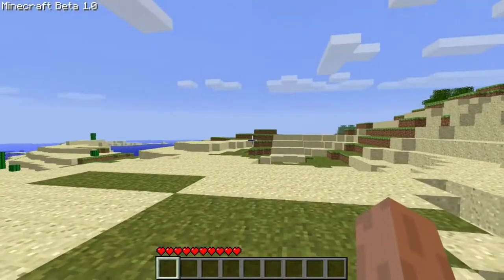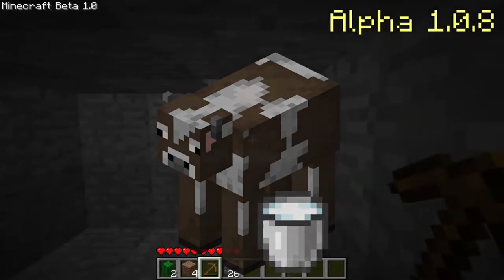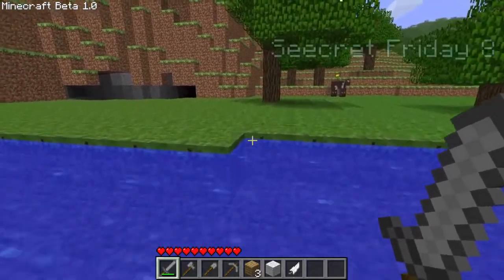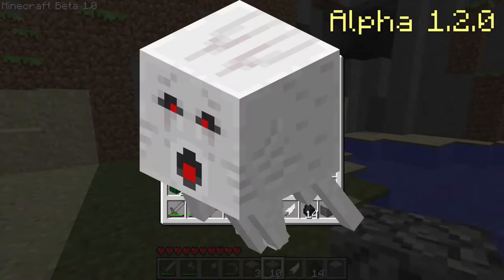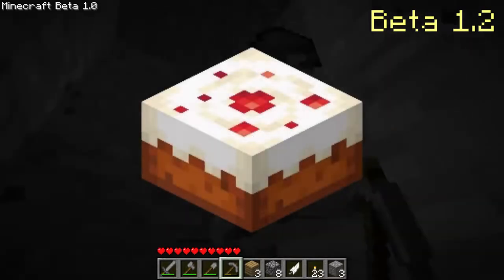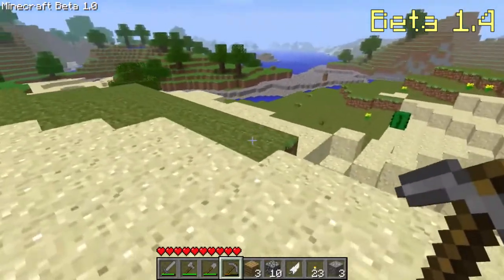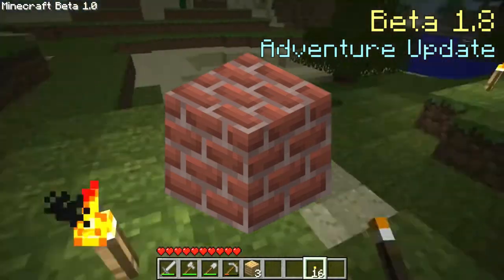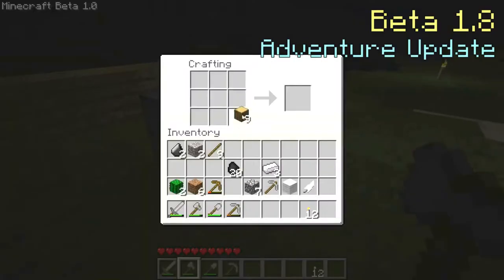The History of Minecraft: Alpha & Beta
You may have heard of Minecraft's Alpha or Beta versions, but have you ever wondered what those versions actually added? In this video I will cover the addition of every block, item and mob in Alpha & Beta Minecraft.

🎵 Music 🎵
Aria Math - C418
Blind Spots - C418
Haunt Muskie - C418

Alpha & Beta - You're watching it right now!
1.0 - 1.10 - July 1, 2022
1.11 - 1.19 - September 1, 2022
The History of every Minecraft Version - September 16, 2022

The last video will be a compilation of all four parts, creating one big history of every single Minecraft version, my biggest project yet. Months of planning, scripting, etc.

💻 Specs 💻
- HP Laptop 15-da0xxx (Laptop)
- Razer Abyssus Essential (Mouse)
- Razer Kraken X (Headset)
- My mic is a random thing I got for Christmas